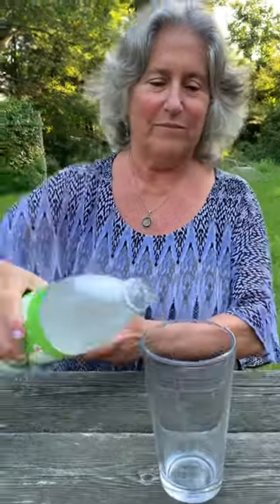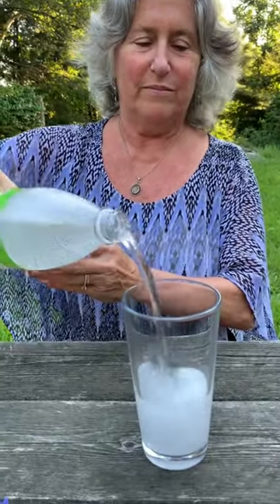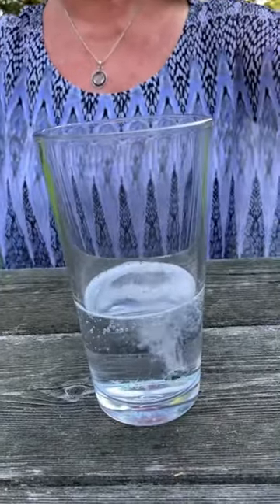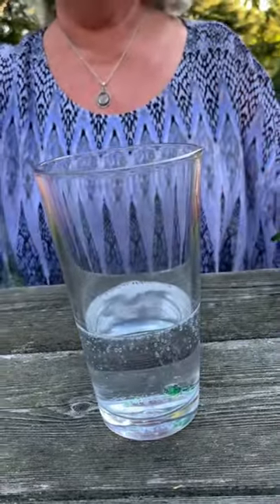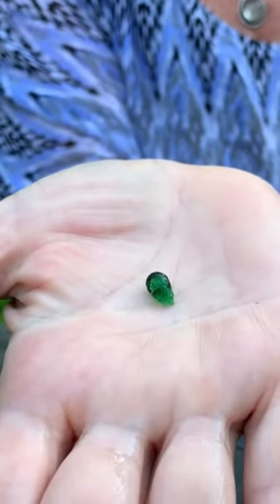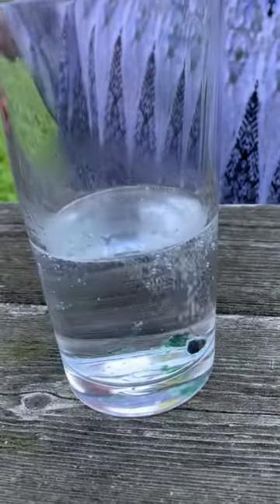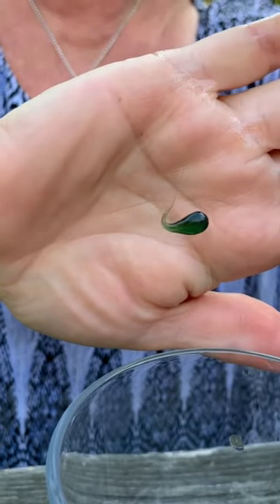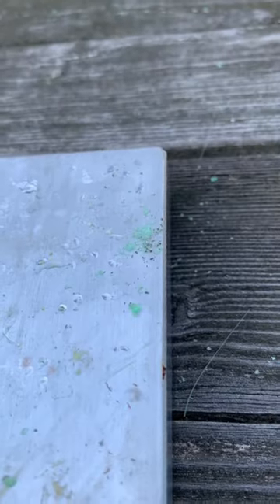Rupert’s Drop in Soda Water!